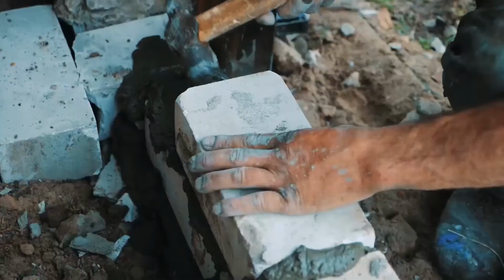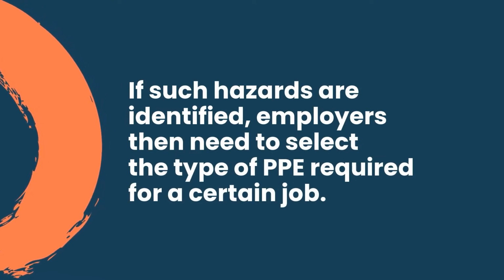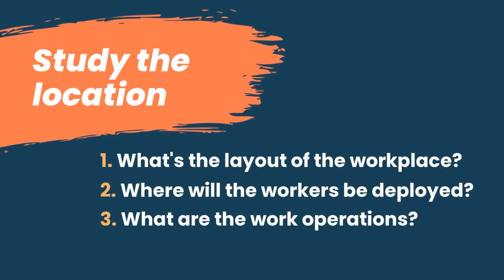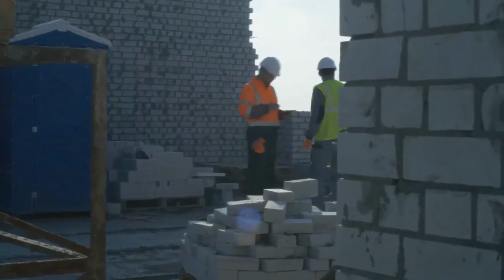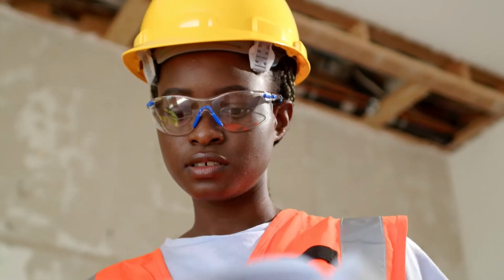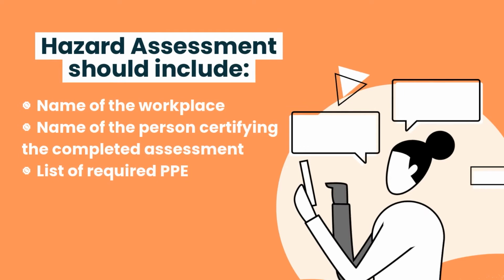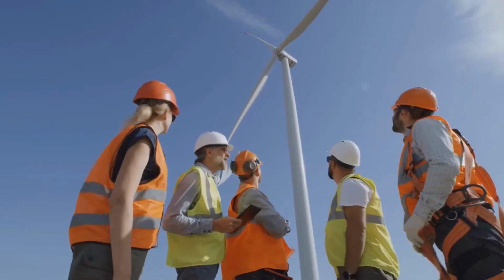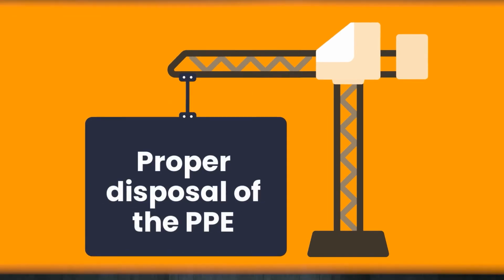PPE Hazard Assessment // FREE CONSTRUCTION SAFETY MEETING